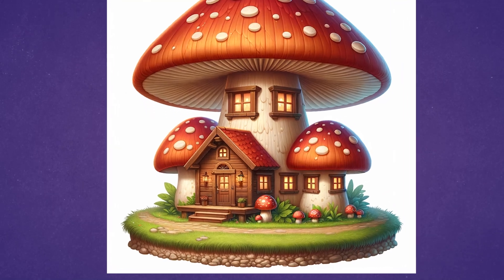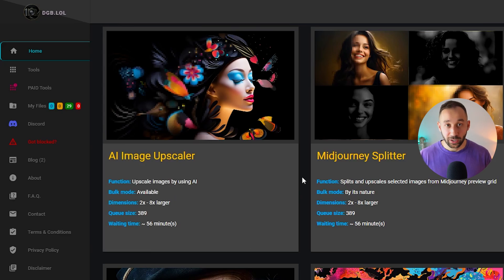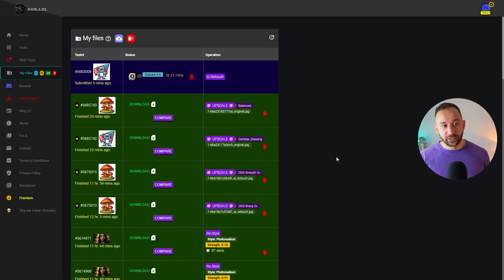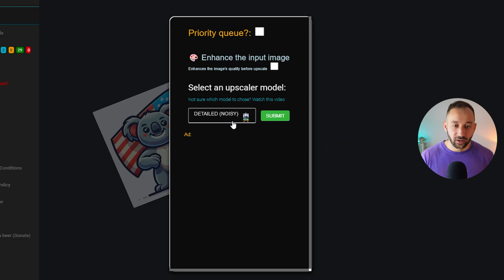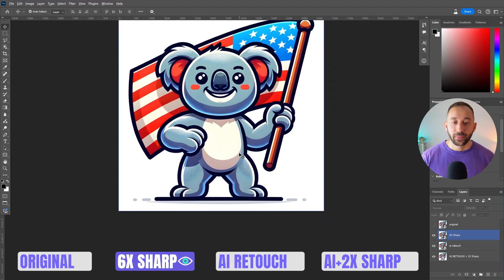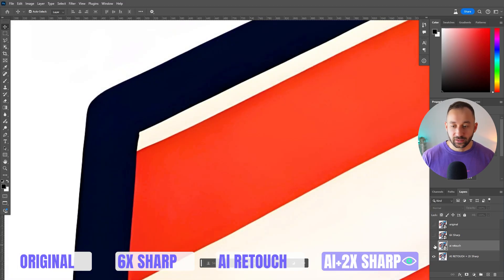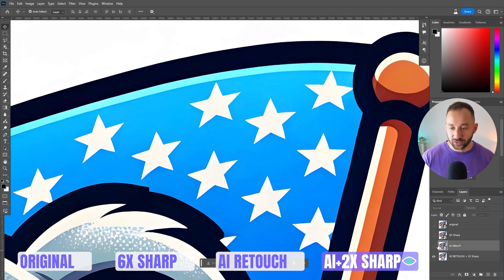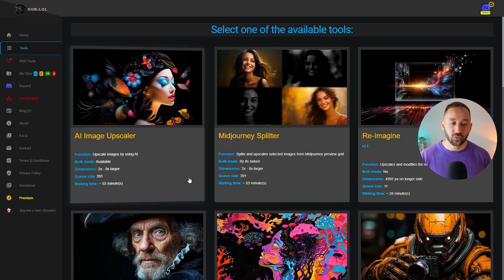I found the NEW BEST 100% FREE Ai Image UPSCALER! (Ideogram Ai, Midjourney, Leonardo)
CHAPTERS
00:00 Why you need to watch this
00:18 New Best Method Explained
02:14 Tutorial
04:15 Comparing New To Old Results
08:54 Recap
09:20 Removing Backgrounds